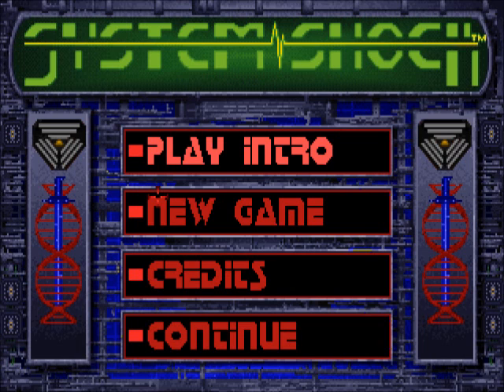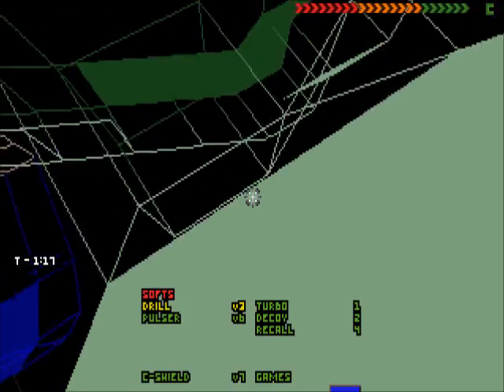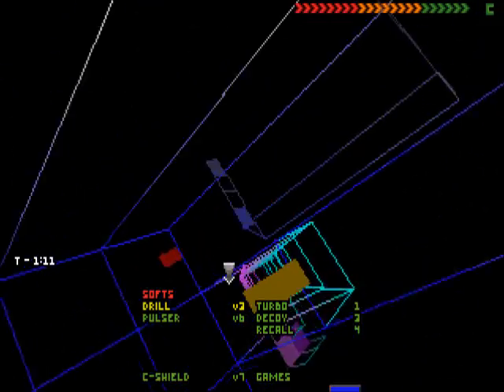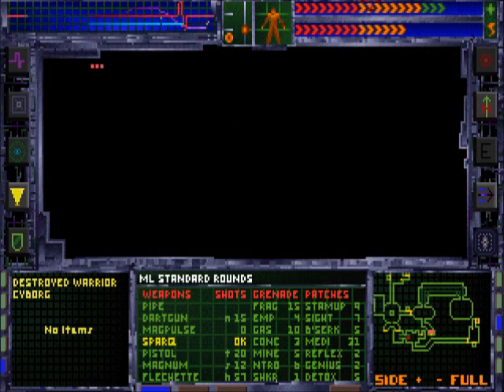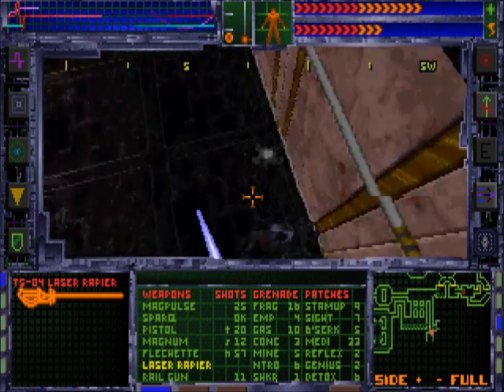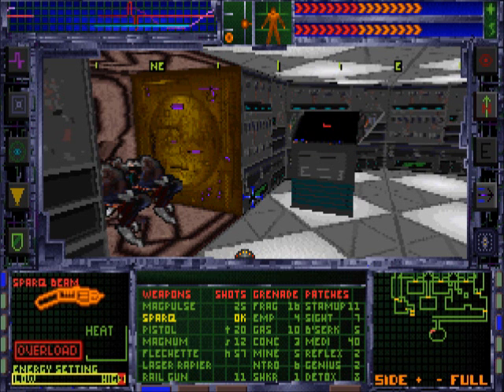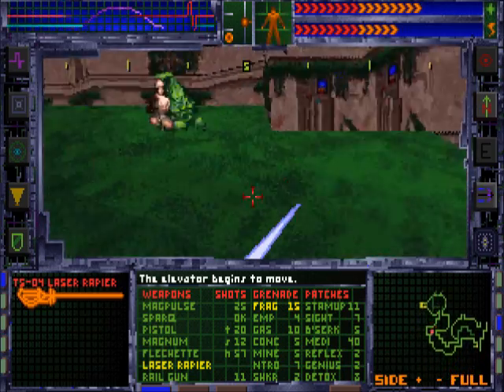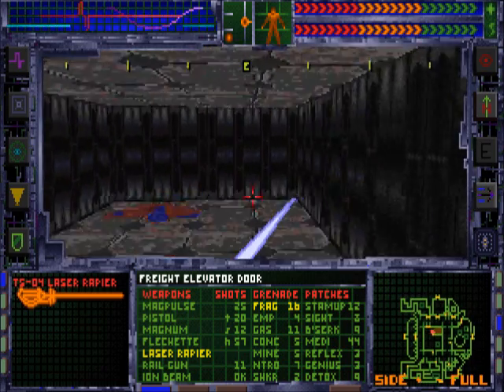Let's Play System Shock 6: Executive Level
We explore the Executive Level, discover how to deal with SHODAN's virus, encounter Edward Diego, flip the jettison enable switches in Alpha and Delta Groves, and head to the Storage Level to find an Enviro-Suit.

This is a completionist playthrough of System Shock, with all difficulties save Mission boosted to hardest. Mission is left on normal to avoid a time limit.